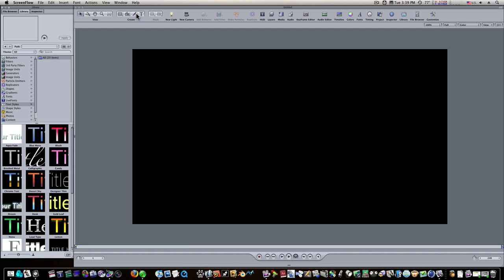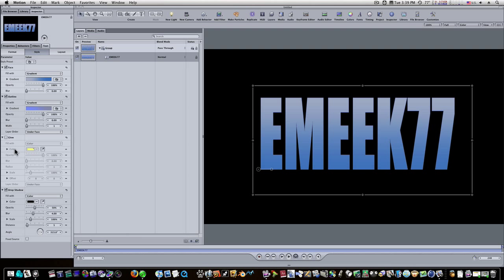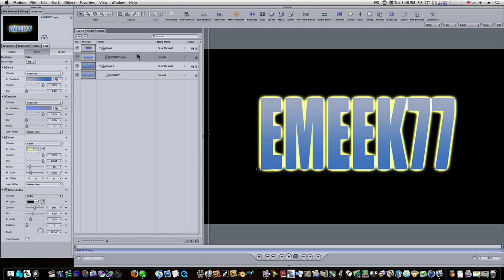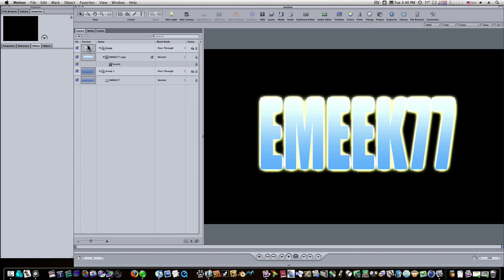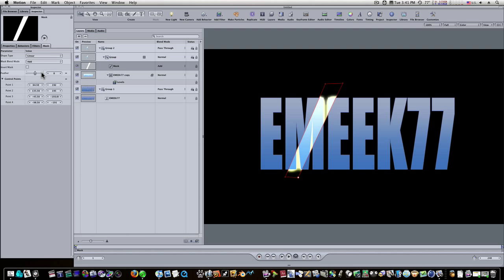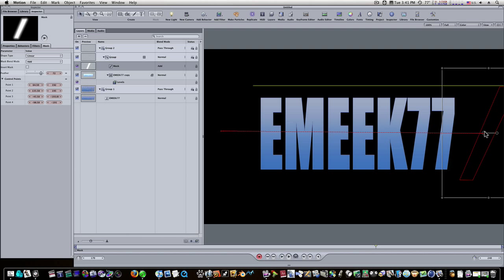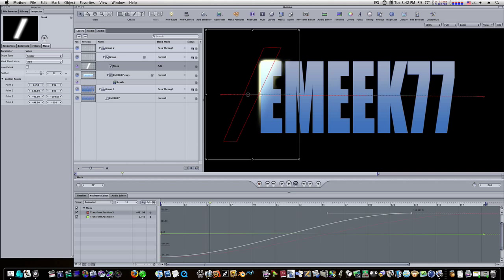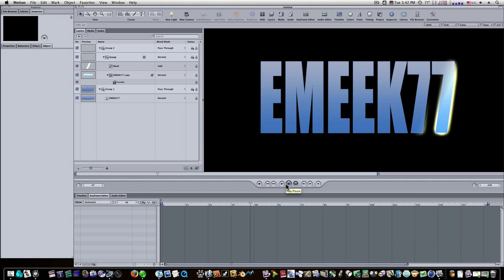Motion 3 Tutorial: Cool Text Highlight Trick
A cool way to do text highlights in Motion 3.